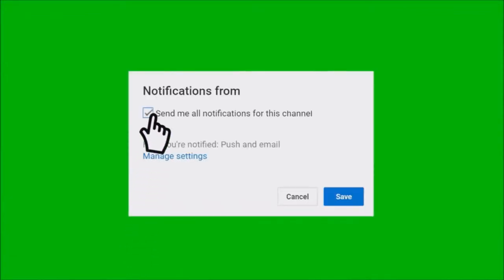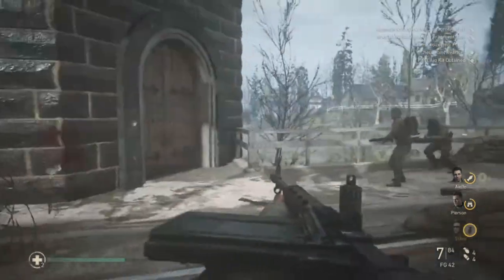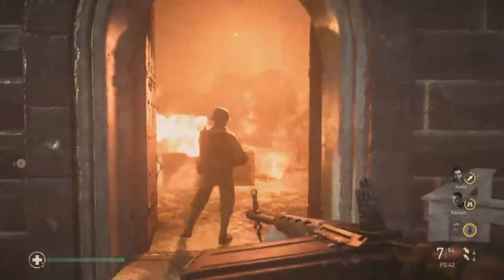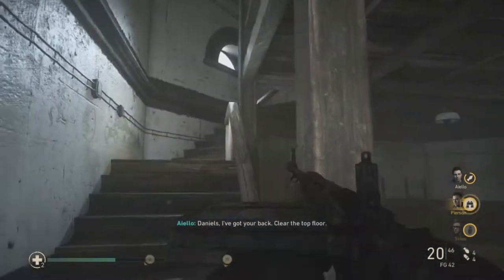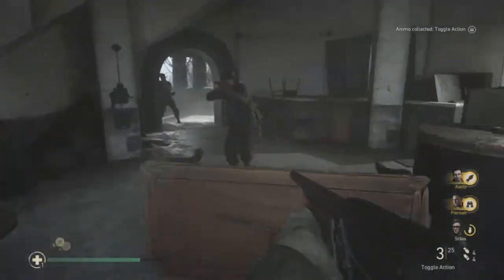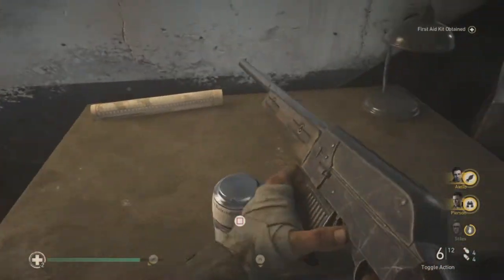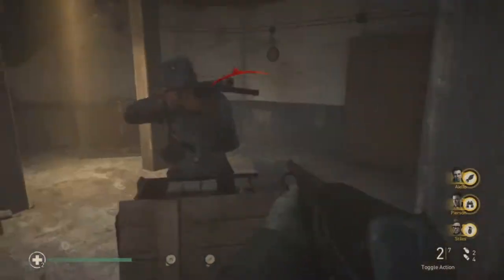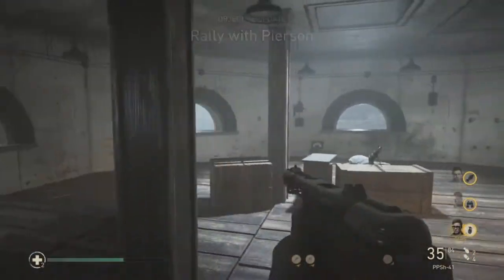Call Of Duty WW2- All Mementos and heroic events The Rhine